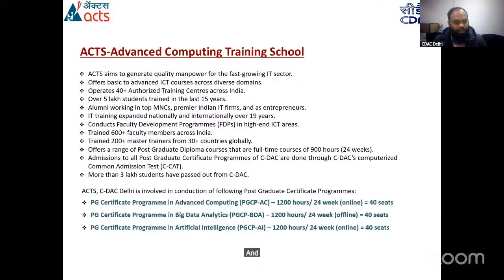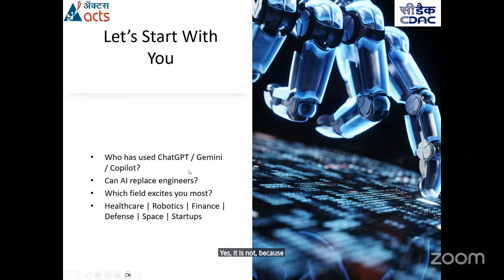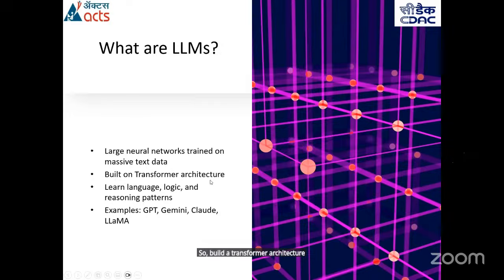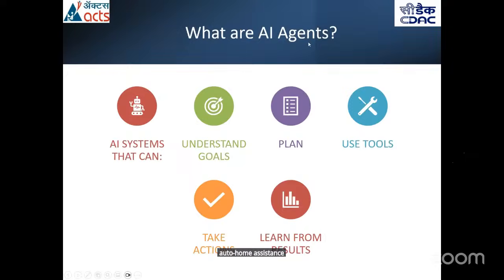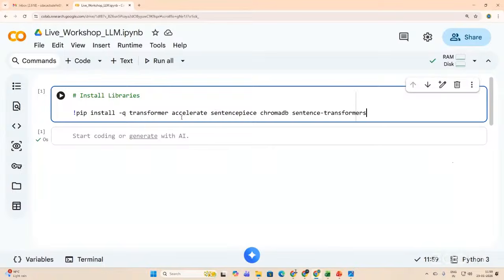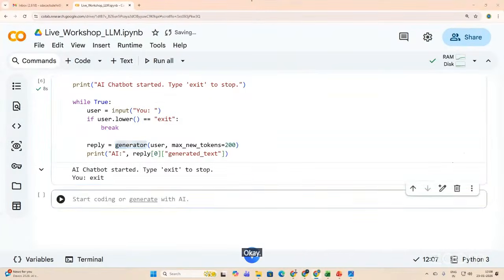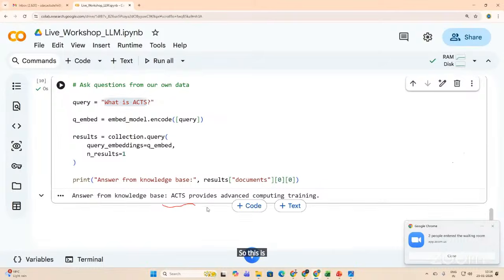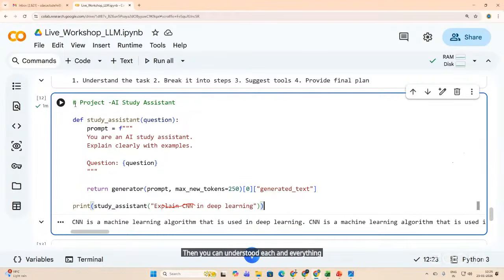Generative AI, LLMs and AI Agents